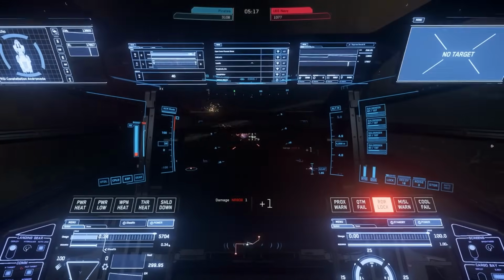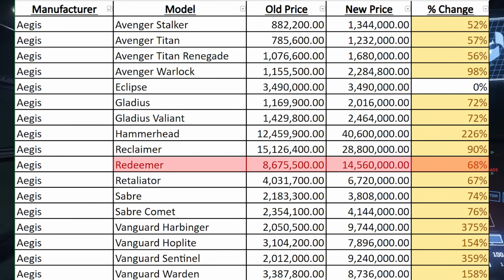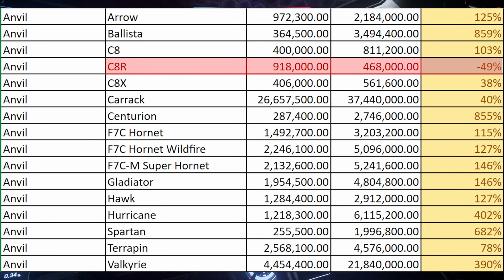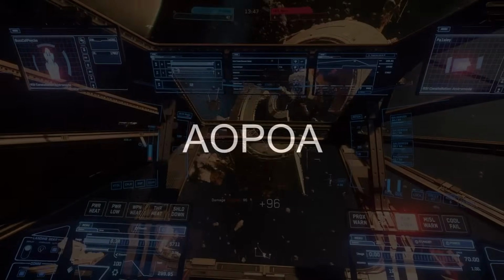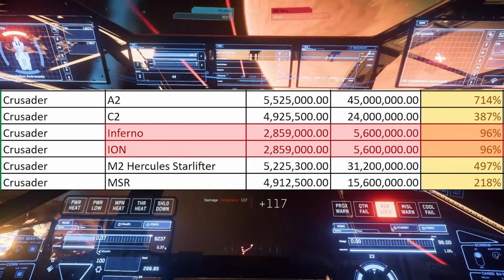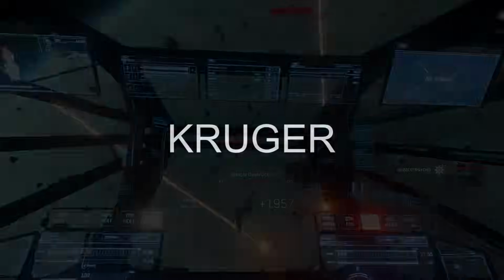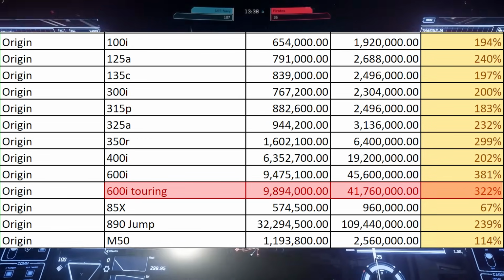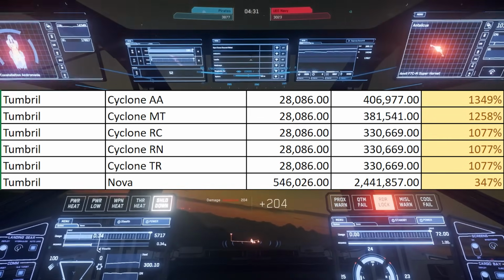[LEAKED] Star Citizen Ship Prices Are Skyrocketing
In this Star Citizen video, using leaked and datamined information from the current build of Evocati, we have determined that the price of ship and vehicle hulls in Star Citizen is increasing dramatically --- Most increases in price are close to 100%, but many exceed 400% or 500% or more. Very few ship prices were left the same, but some, like the C8Redditor Special, actually went down in price significantly. Keep in mind, ALL prices are subject to change!

This is big news for the economy -- no longer will even exploiting players just have unlimited funds, and acquiring ships with in-game currency is going to take much more work as they also are simultaneously patching most of the big money-making exploits.

To be fair, I do like and agree with most of these changes, and some of them make sense even among hull variations of the same ship, some changes don't make sense at all, but it is clear that the price changes are going to put some hulls out of reach of some players if they leave the current economic tuning the same.

With how easy it has been to make UEC, this change makes sense, but one also can't help but wonder if this is also to encourage players to simply buy more backer packages...

00:00 Introduction
01:09 Aegis Dynamics
05:26 Anvil Aerospace
09:29 Aopoa
09:53 Argo Astronautics
10:30 Banu
10:46 Consolidated Outland
11:35 Crusader Industries
12:57 Drake Interplanetary
14:40 Esperia
15:16 Greycat Industrial
15:51 Kruger
16:11 Mirai
16:32 MISC
18:06 Origin
19:50 RSI
21:28 Tumbril
22:02 Conclusion